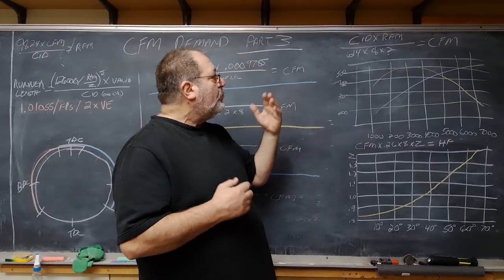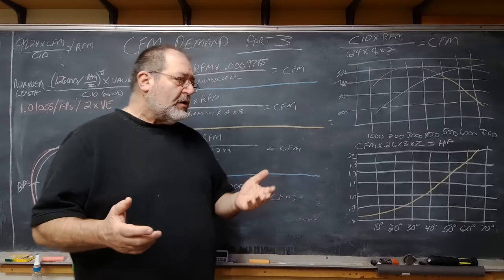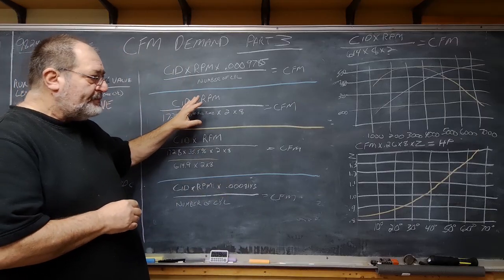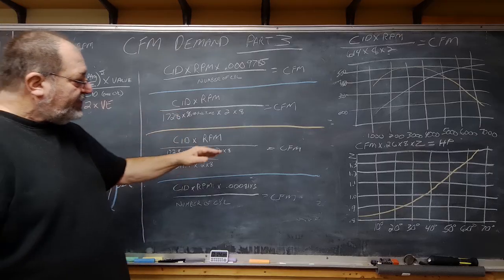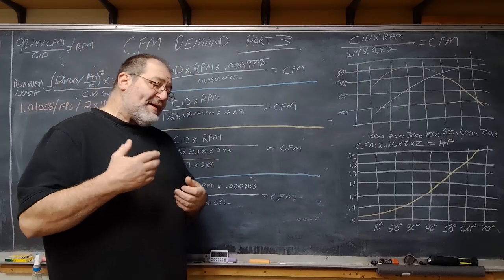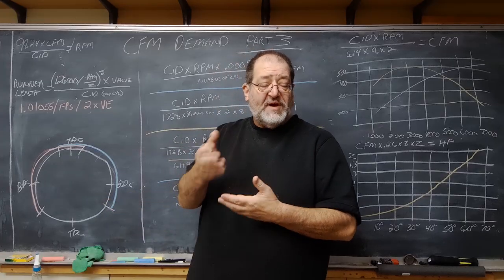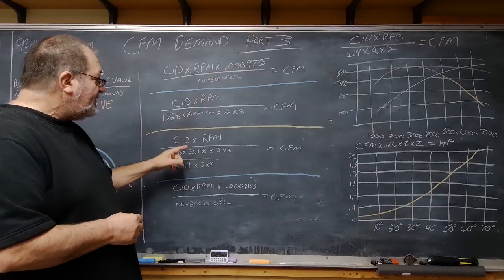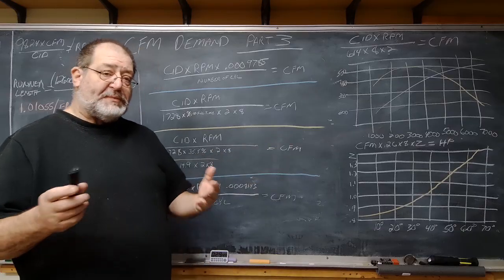CFM demand part 3 .. what makes the constant